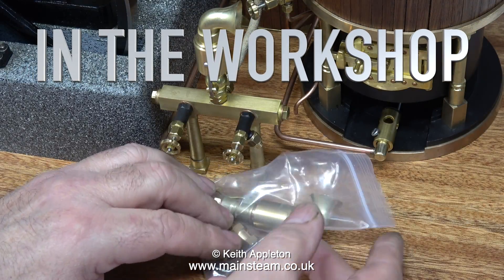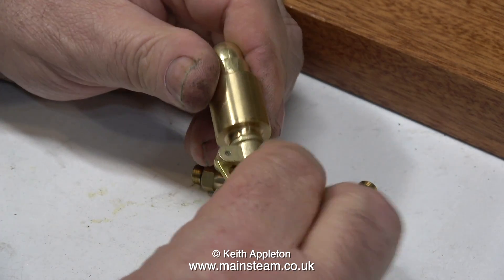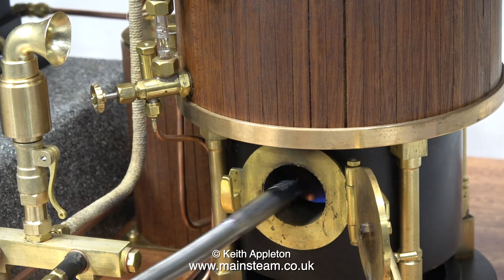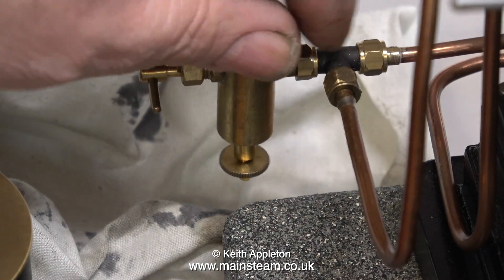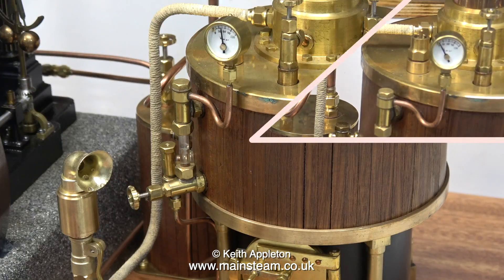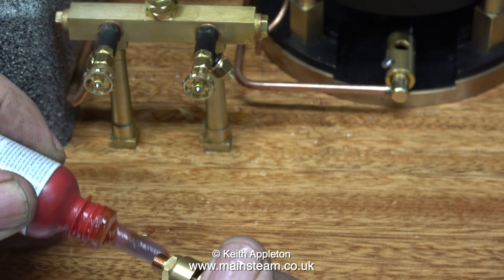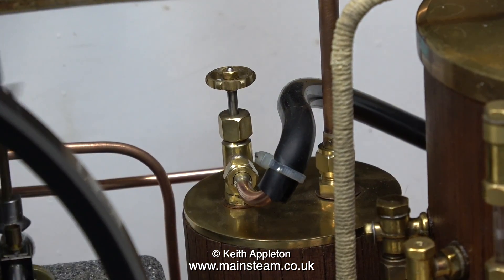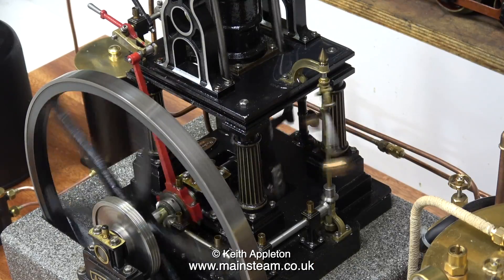ATLAS STEAM PLANT CONSTRUCTION - PART #11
Atlas Steam Plant Construction - Part #11- The Final Episode in this series. Fitting the replacement "Microcosm" Siren to see if it works them mainly just testing (playing with) the Steam Plant.